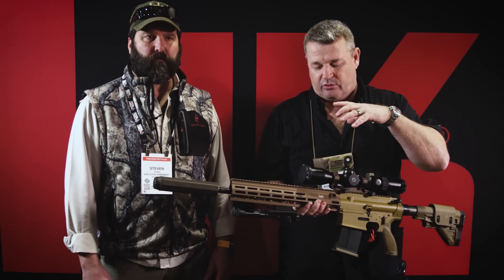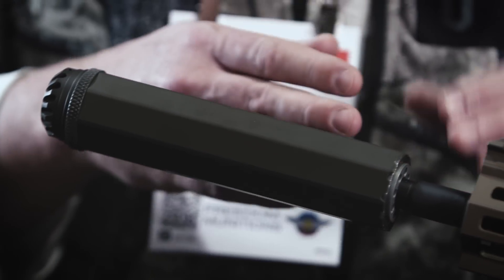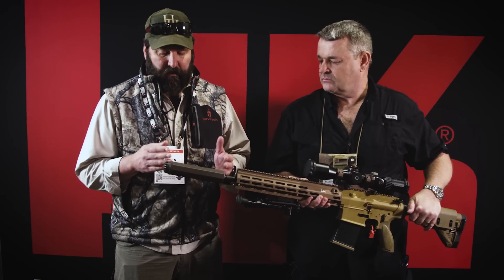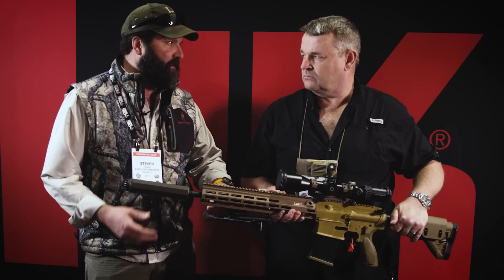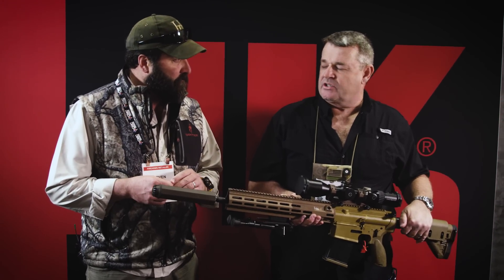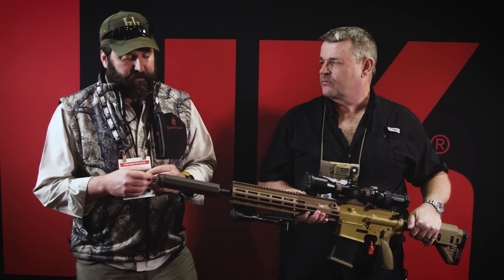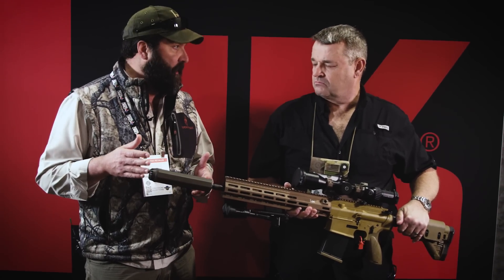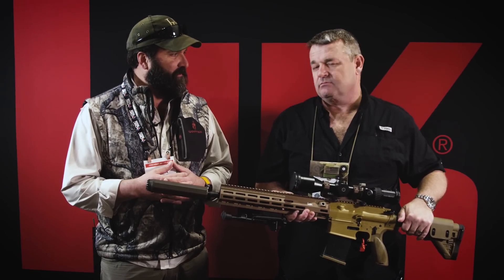Shot Show 2017: H&K CSASS Suppressor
Larry speaks with Steven Young of OSS Suppressors about the new suppressor for the CSASS.